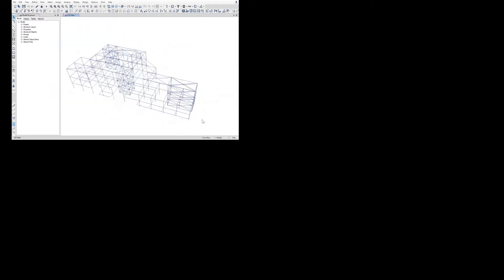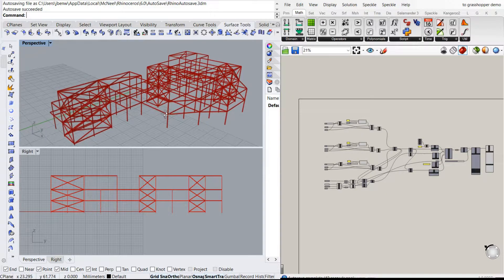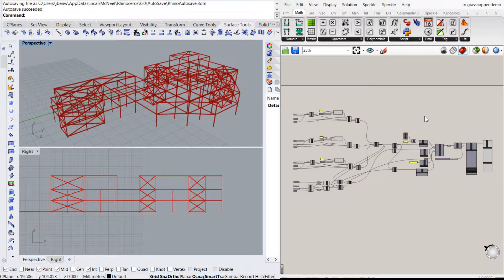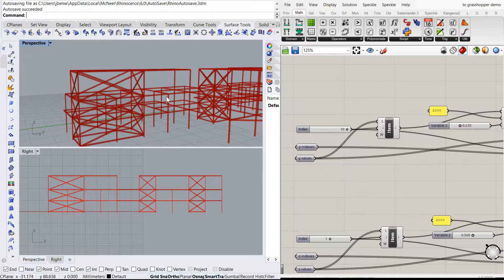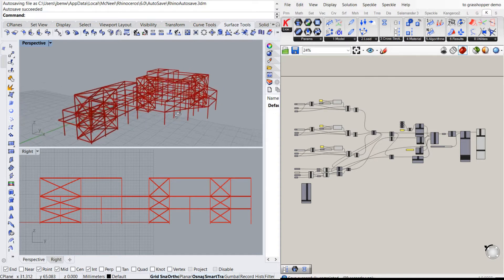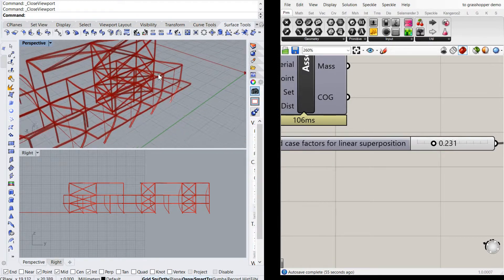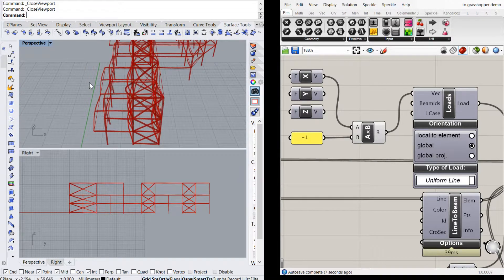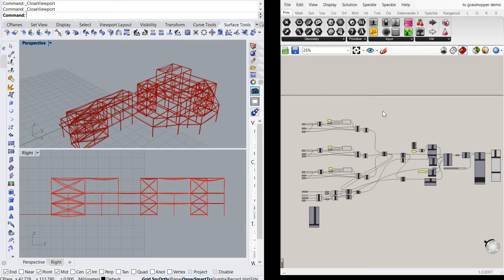Convert Analysis models to Parametric models (eg/ ETABS to Grasshopper/Karamba)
We show the conversion of an analysis model from a traditional software package into a parametric model. We also attach the parametric model to Karamba to produce analysis results.

View more tutorials or download the completed script for free at our website.

We help engineers with their work.
- Convert your models (convert ETABS to Revit or Revit to ETABS, Space Gass, SAP2000, Rhino, AutoCAD, and more).
- Navigate your structural BIM and analysis models in a quick and easy way with detailed block sections.
- Convert reinforcement from your analysis file or spreadsheet to 3D models
- View our video tutorials on parametric tools and/or download the free scripts.